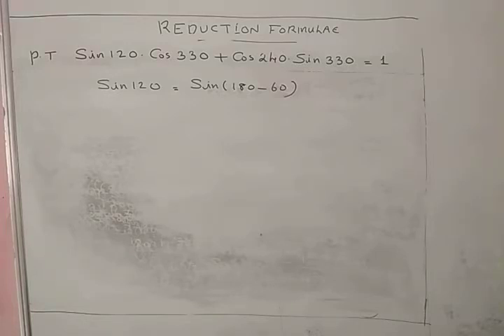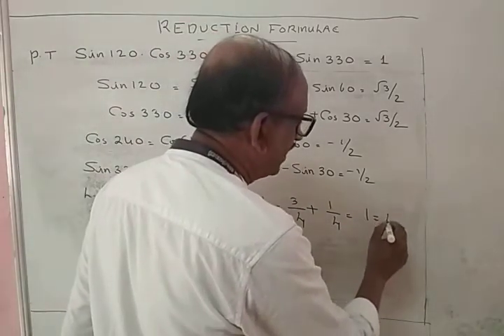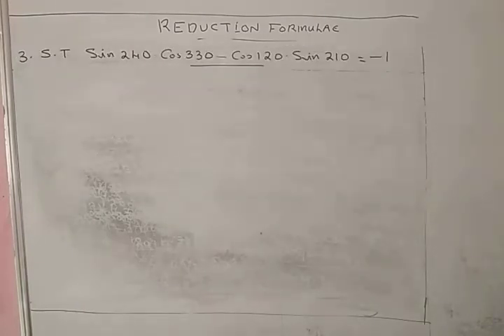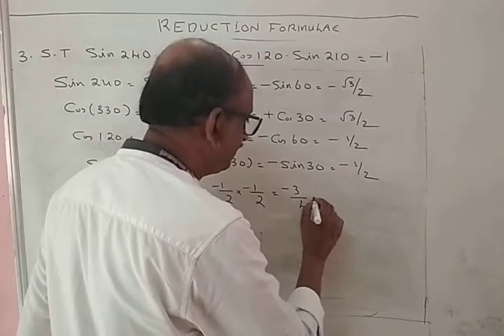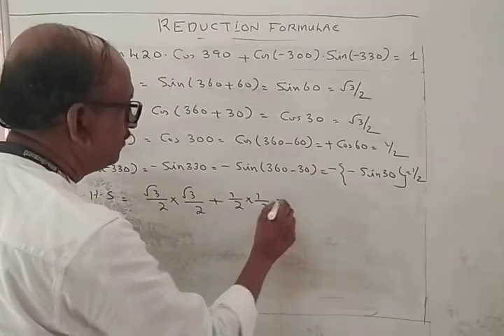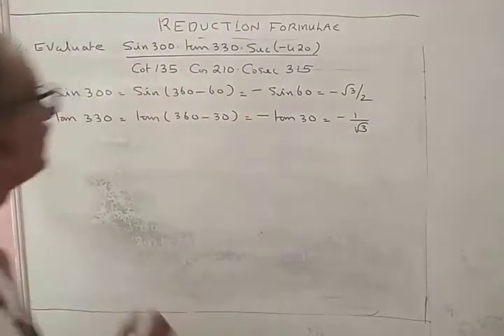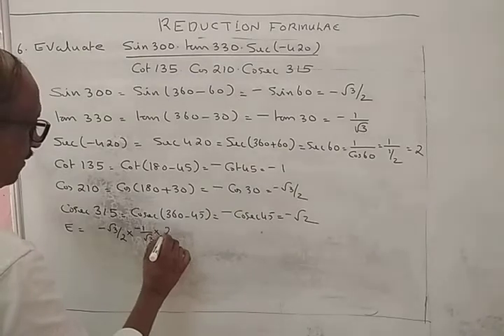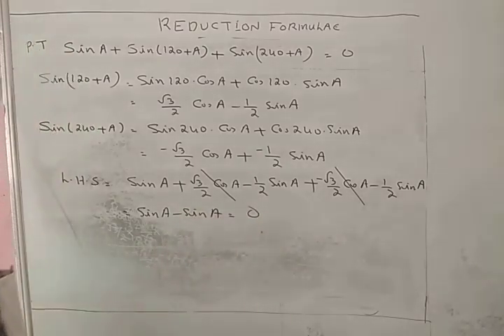Reduction Formulae -Problems